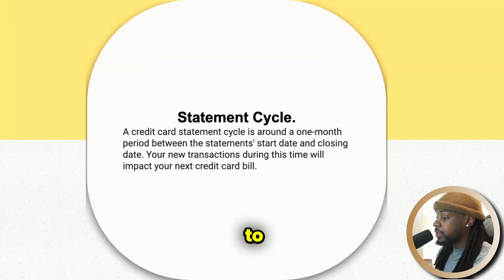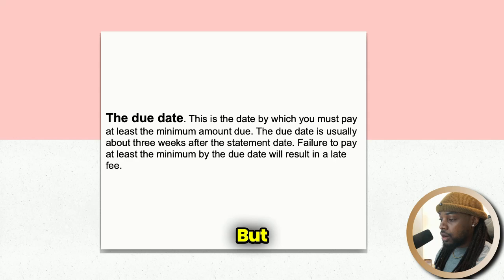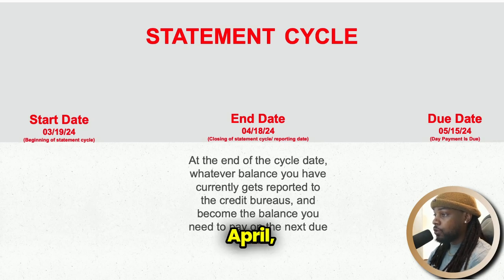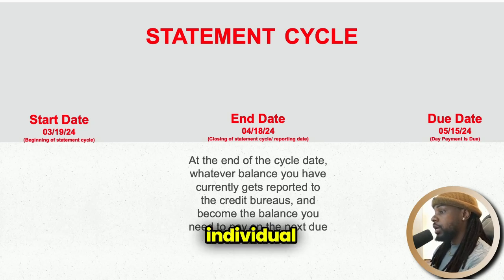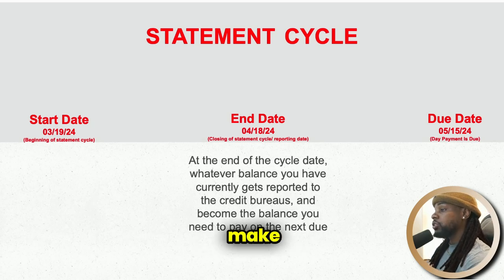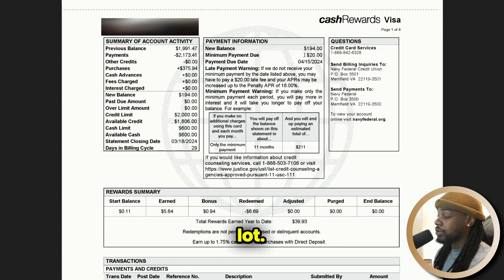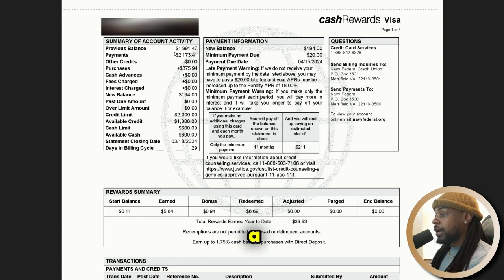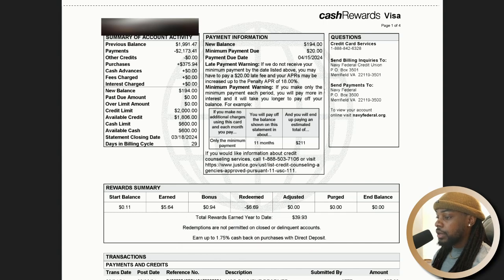When To Pay Your Credit Card Bill (Simple Explanation)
In this video, discuss when to pay your credit card bill to avoid interest and when to pay your credit card bill to increase your credit score! Reading a credit card statement may seem difficult, but we'll break this down in the simplest way possible.
🚨 FIX YOUR CREDIT FASTER (ALL 3 SCORES)
📚 Get My Ebooks & Resources
⏰ — TIMESTAMPS — ⏰
0:00 When To Pay Your Credit Card Bill (Simple Explanation))
1:06 Statement Cycle
2:34 Cycle Start Date
2:48 Reporting Date
3:54 Due Date
4:34 Statement Cycle Diagram
14:54 Navy Federal Credit Card Statement
22:26 Final Thoughts
24:00 Wrap up